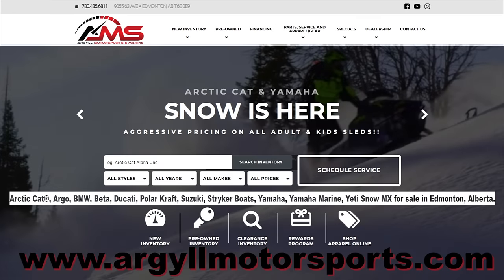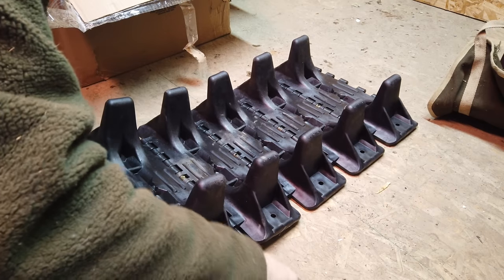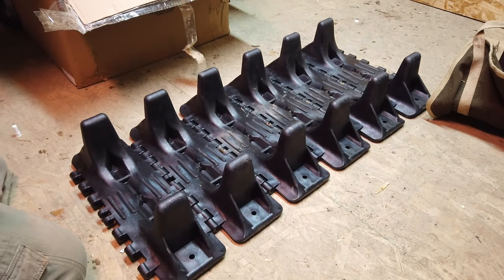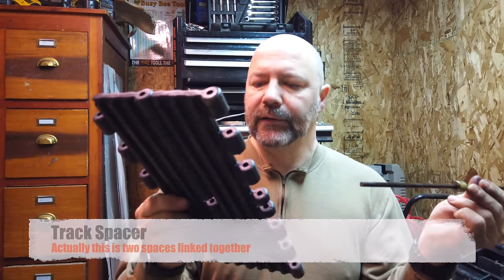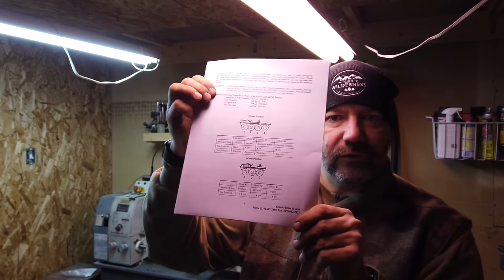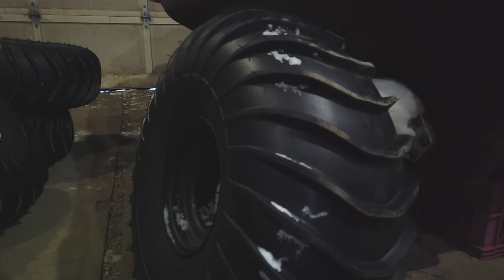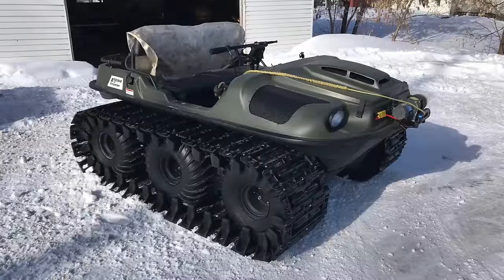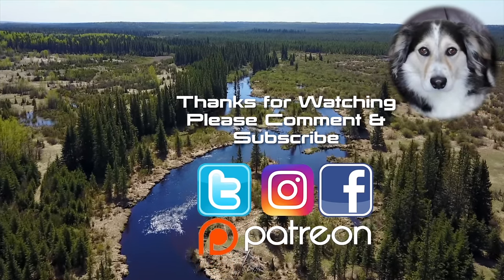Argo 18" Super Tracks Assembly and Installation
Argo 18" Super Tracks Assembly and Installation ready for the next camping trip!